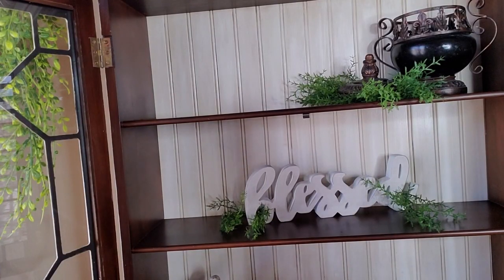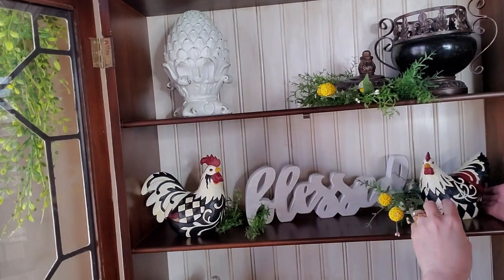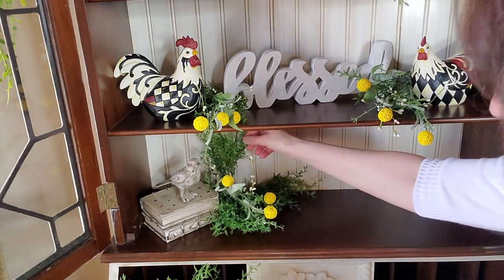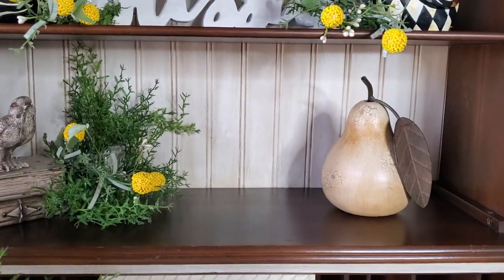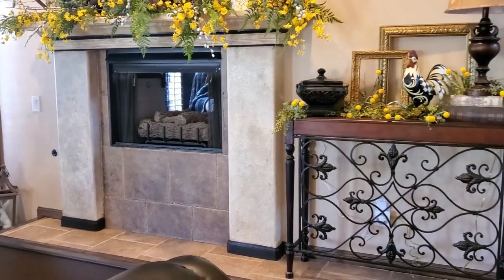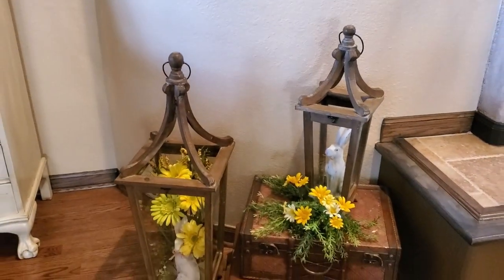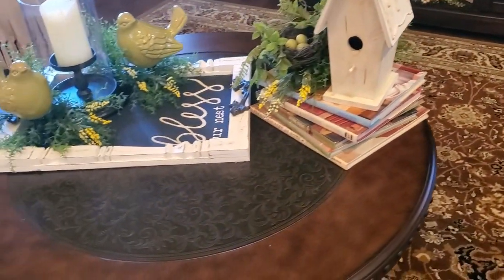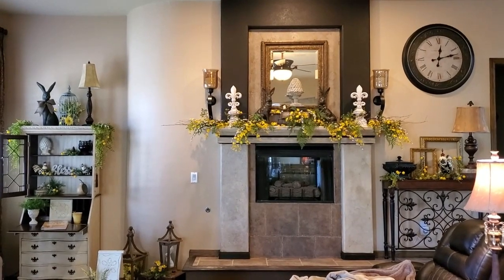SPRING FAMILY ROOM TOUR 2020 🌷 DECORATE WITH ME 🌷 SPRING HUTCH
Hi everyone and Happy Saturday.  Today I am sharing my family room decorated for Spring. Have a wonderful weekend and Happy Easter.